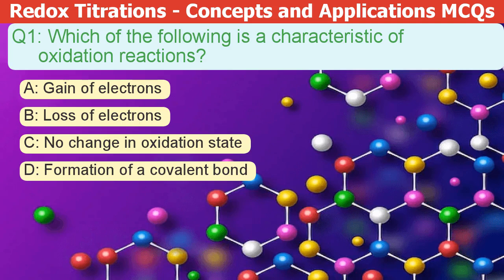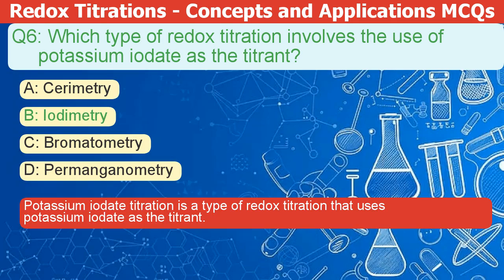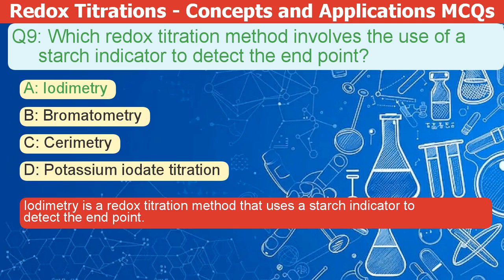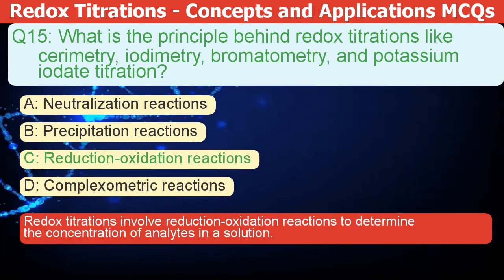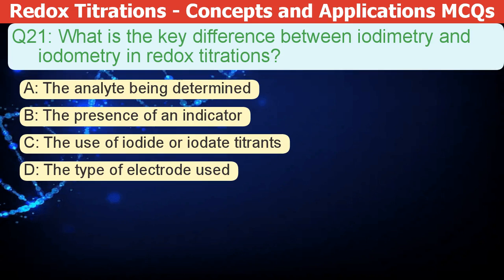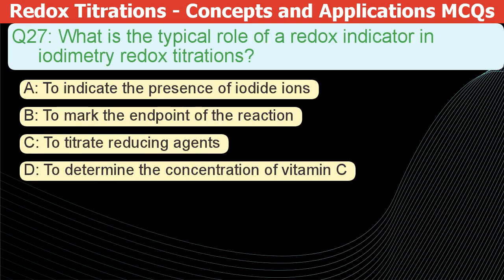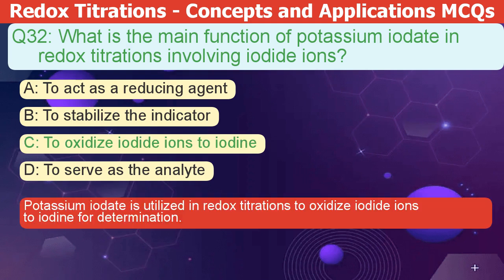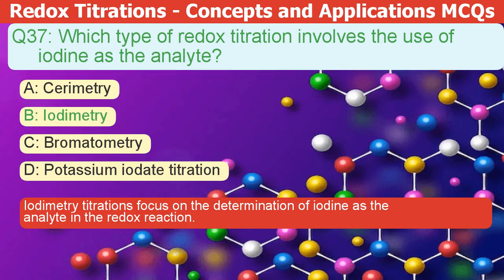Redox Titrations Unleashed: Master Concepts & Ace MCQs! Chemistry Titration Redox (92 charac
Redox Titrations Unleashed: Master Concepts & Ace MCQs! Chemistry Titration Redox (92 characters)

Redox titrations are a fundamental concept in the field of chemistry, specifically in analytical chemistry. They are used to determine the concentration of an oxidizing or reducing agent in a solution through a process of controlled oxidation or reduction.

In a redox titration, a solution of known concentration (the titrant) is added to a solution of unknown concentration (the analyte) until the reaction is complete. This is determined through the use of an indicator, which changes color at the equivalence point, indicating that all of the analyte has reacted with the titrant.

Redox titrations have a wide range of applications in various industries, including pharmaceuticals, food and beverage, and environmental testing. They are used to determine the purity of substances, the amount of impurities present, and the effectiveness of chemical reactions.

To help you test and enhance your knowledge of redox titrations, we have created a multiple-choice quiz that covers the key concepts and applications. This quiz is a great way to check your understanding of the topic and identify any areas that you need to review.

Here's a sneak peek of some of the questions you'll find in the quiz:

1. What is the purpose of a redox titration?
a) To determine the concentration of an acid
b) To determine the concentration of a base
c) To determine the concentration of an oxidizing or reducing agent
d) To determine the pH of a solution
2. What is the equivalence point in a redox titration?
a) The point at which the titrant has been added in stoichiometric amounts
b) The point at which the pH of the solution changes
c) The point at which the indicator changes color
d) The point at which the reaction is complete
3. What is the role of an indicator in a redox titration?
a) To catalyze the reaction
b) To determine the equivalence point
c) To act as a pH buffer
d) To complex with the titrant
4. What is the difference between an oxidation-reduction reaction and a redox titration?
a) An oxidation-reduction reaction is a chemical reaction, while a redox titration is a laboratory technique
b) An oxidation-reduction reaction involves the transfer of electrons, while a redox titration involves the transfer of protons
c) An oxidation-reduction reaction is a type of redox titration
d) An oxidation-reduction reaction is a chemical reaction, while a redox titration is a type of chemical reaction

By taking this quiz, you'll be able to assess your understanding of redox titrations and identify any areas that you need to review. Plus, it's a fun and engaging way to test your knowledge!

Redox titrations are an important concept in chemistry, and understanding them will help you in your studies and future career. So, don't wait any longer, take our quiz now and find out how much you really know about redox titrations!

And don't forget to use the hashtags MCQ, Redox Titrations - Concepts and Applications, QuizTime, TestYourKnowledge, and Education when sharing your results on social media.

00:00:00 - Which of the following is a characteristic of oxidation reactions?
00:00:25 - What is the primary purpose of redox titrations in analytical chemistry?
00:01:03 - Which of the following redox titrations is commonly used for the determination of vitamin C (ascorbic acid)?
00:01:31 - What is the main role of a redox indicator in redox titrations?
00:02:03 - In bromatometry, the redox titration involves the determination of which substance in a solution?
00:02:28 - Which type of redox titration involves the use of potassium iodate as the titrant?
00:02:56 - What is the balanced chemical equation for the redox reaction in a cerimetry titration involving ferrous ions (Fe2+) and cerium(IV) sulfate (Ce(SO4)2)?
00:04:35 - What is the purpose of using a potentiometric titration in redox reactions?
00:05:09 - Which redox titration method involves the use of a starch indicator to detect the end point?
00:05:38 - What does